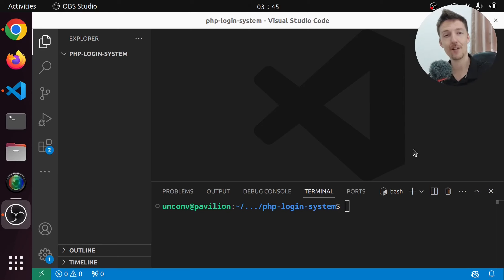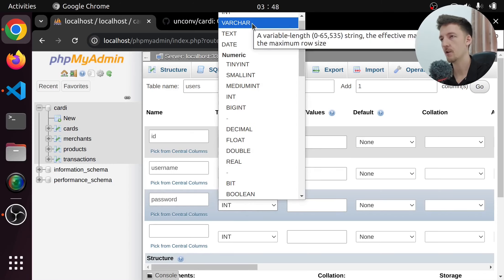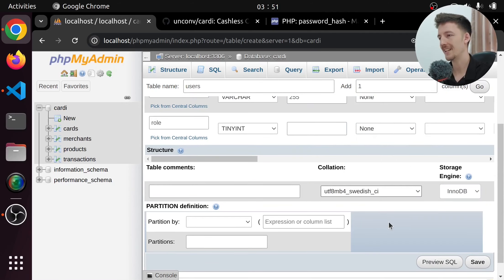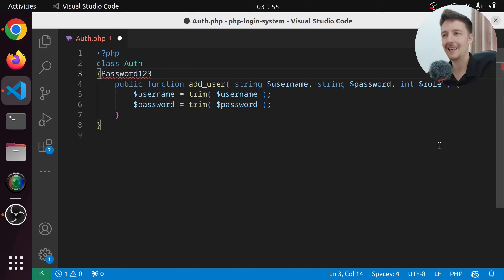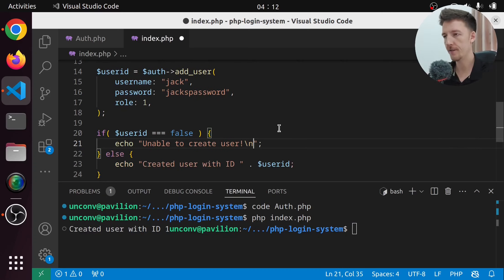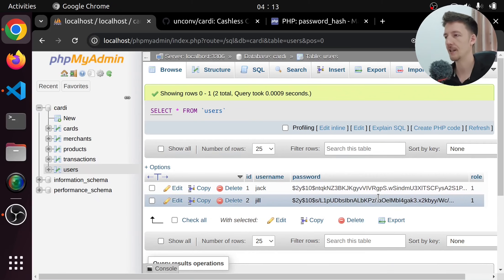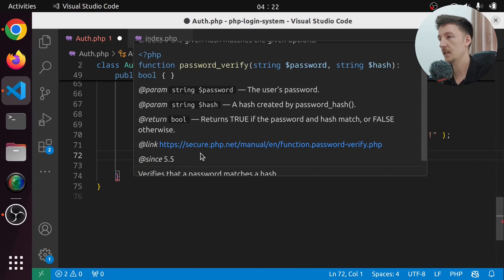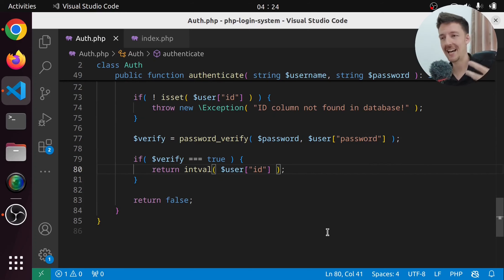Building a Login System in PHP + MySQL (with Sessions)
In today's video I create a simple login system in PHP using MySQL (PDO), Sessions and the password_hash and password_verify functions of PHP.

00:00 Creating the database
03:00 Adding a user to the database
13:05 Authenticating a user
19:43 Saving logged in state
24:40 Handling login form
27:47 Handling logout
29:14 Checking user role
33:01 Protecting against session hijacking
35:32 Final demo
39:32 Outro